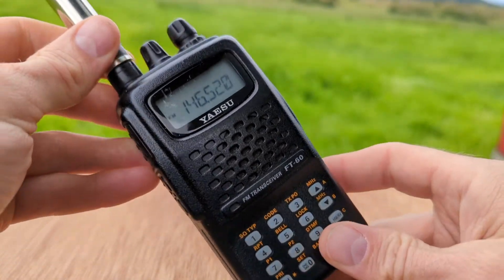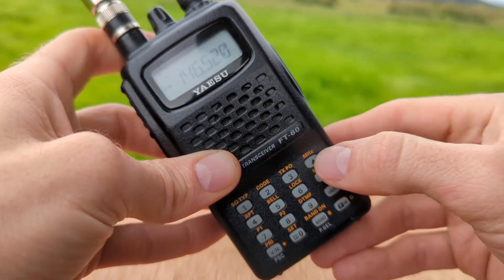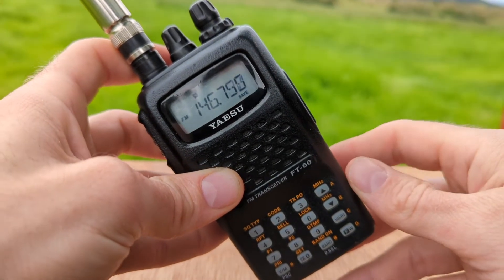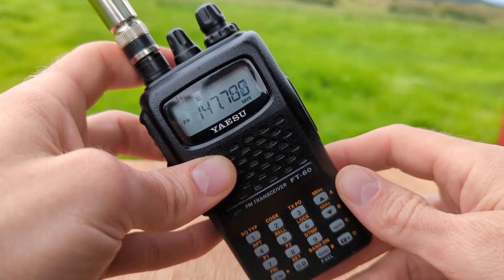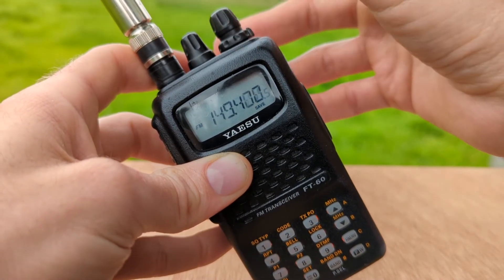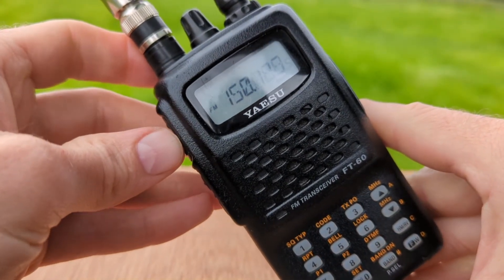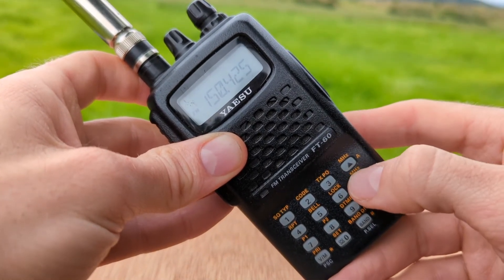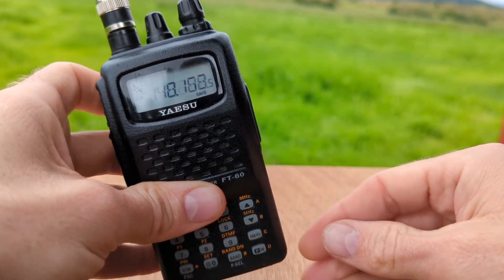How to Scan Frequencies | Yaesu FT-60r Series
How to use scanning on the Yaesu FT-60r while in VFO mode. This method can also be used to scan memories in Memory mode. It should be noted that I have an emergency weather alert feature turned on that quickly scans the NOAA frequencies while scanning in VFO and memory mode. I'll cover this feature in another video.

The Yaesu FT-60 is my favorite HT for Summits on the Air operations. In this video series, we're taking a deep dive to understand ALL aspects of this radio.